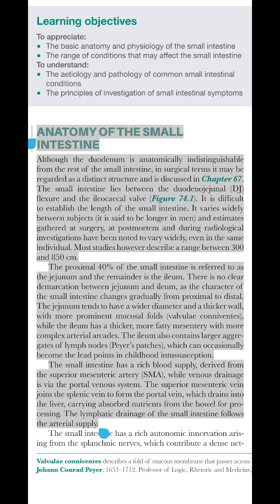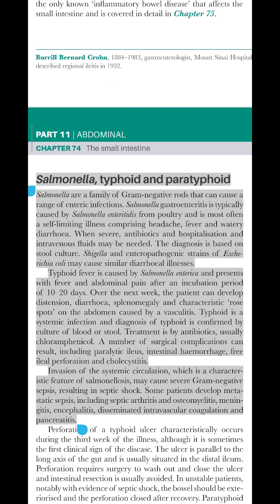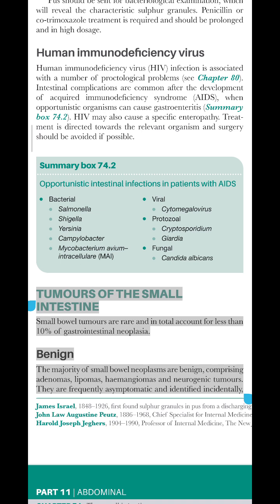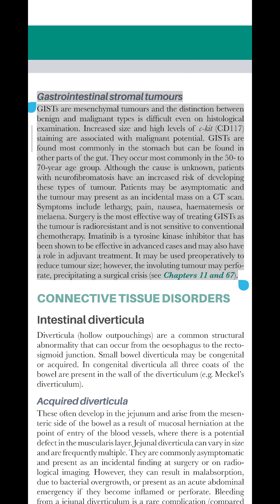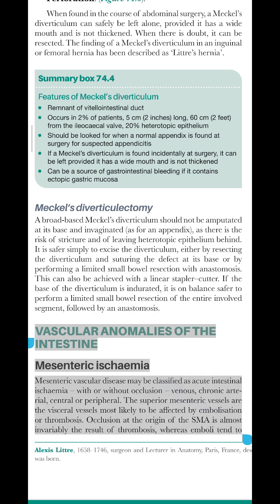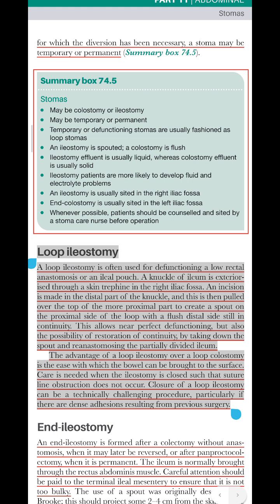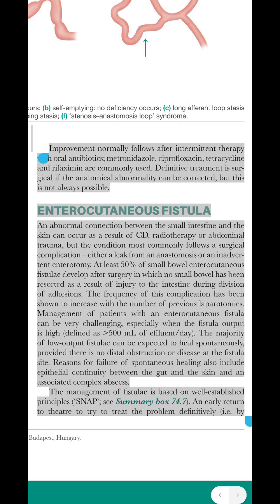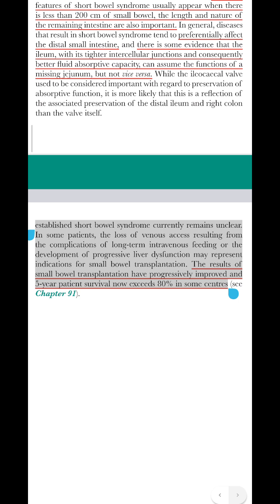Small Intestine l General Surgery l Bailey and Love's 28th EDITION